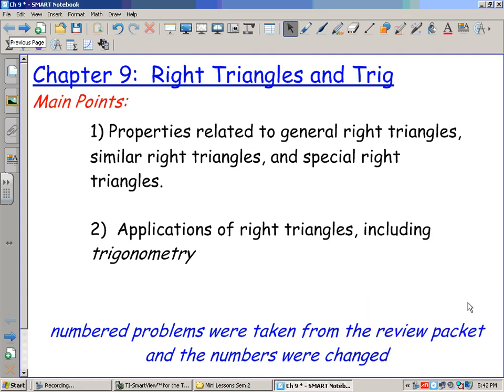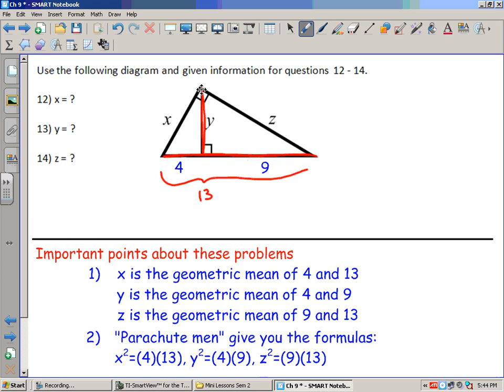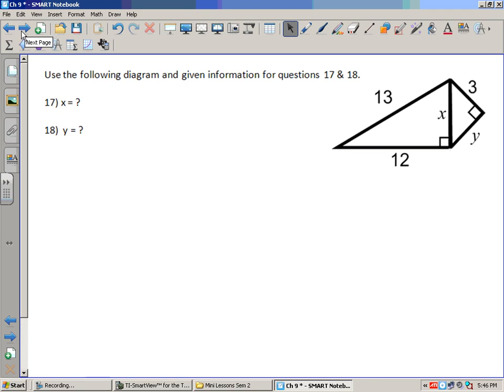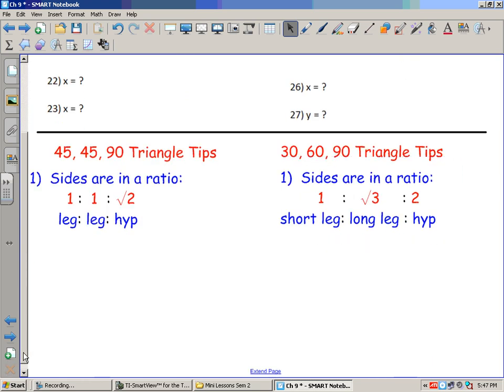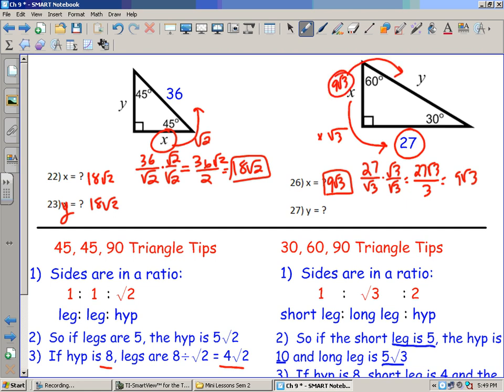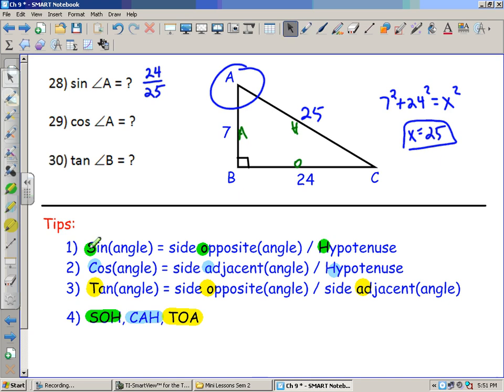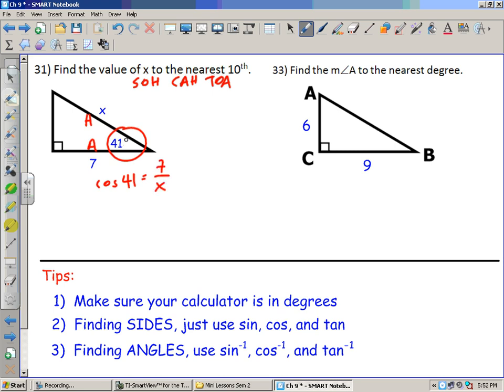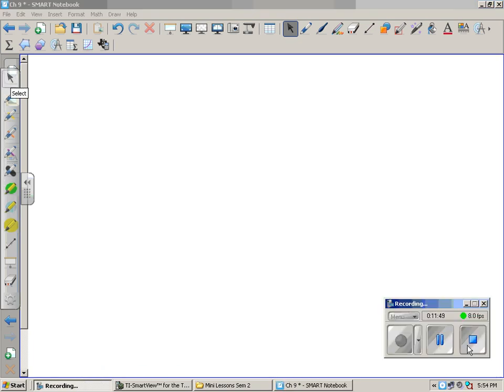H-F Final Exam Review: Geometry Chapter 9.wmv